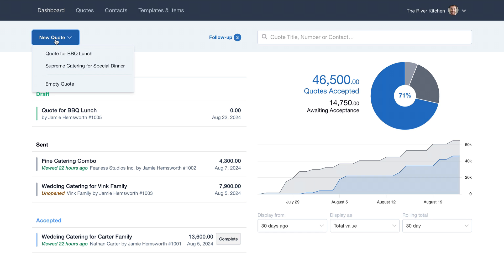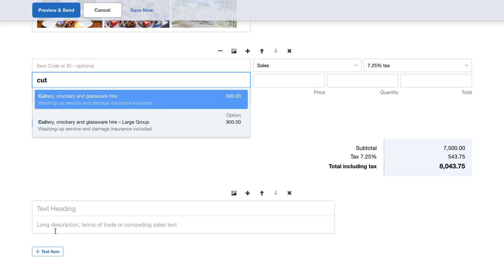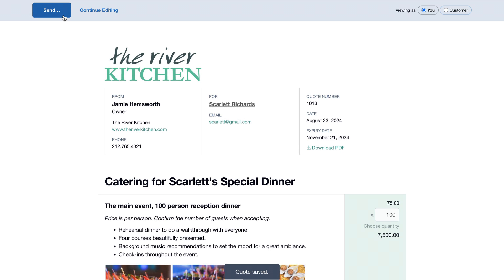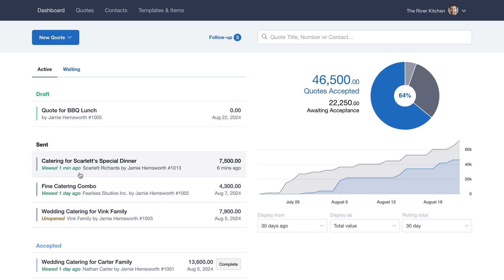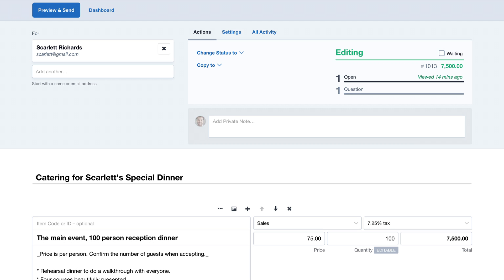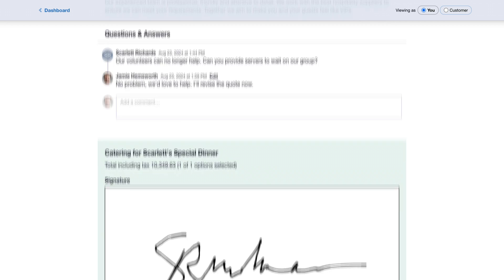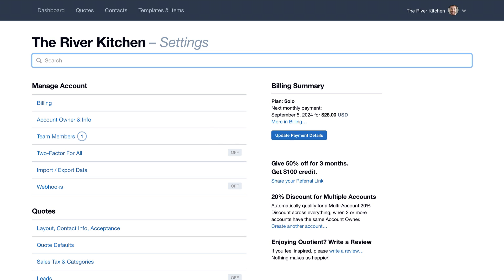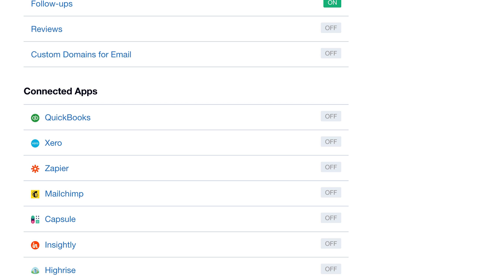Getting Started with Quotient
In just 3 minutes you’ll discover how to Create a Quote, get an overview of the Dashboard, and learn about the essential Settings.